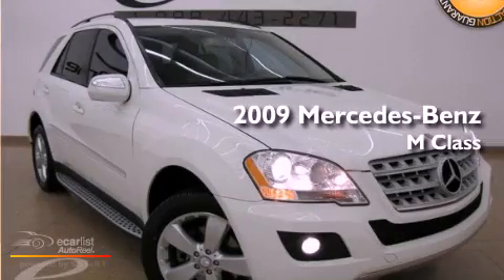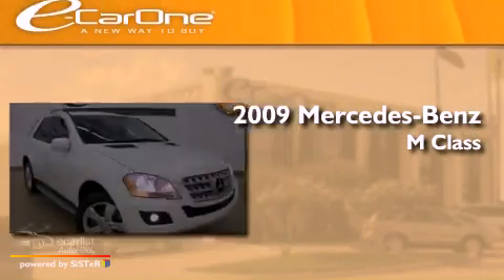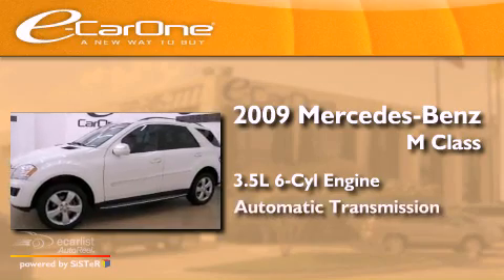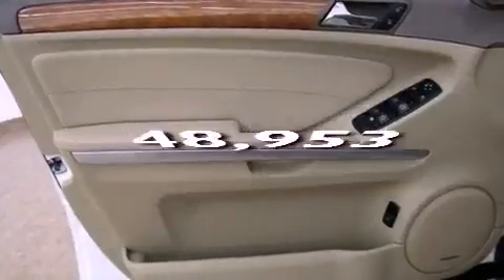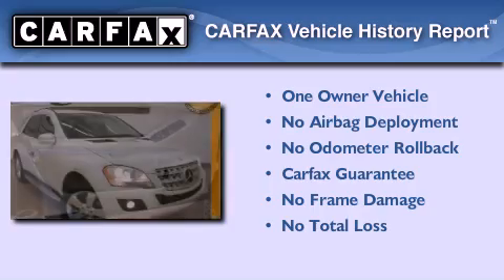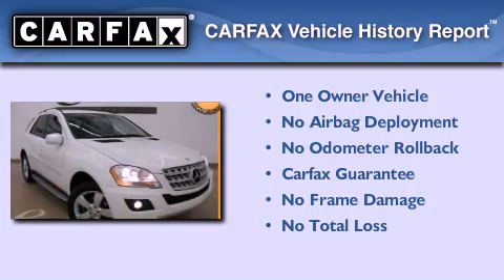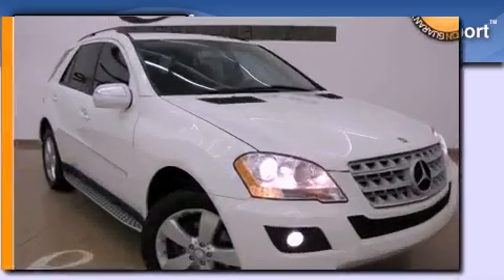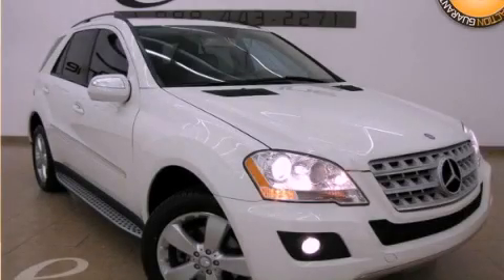2009 Mercedes-Benz M Class Carrollton TX 75006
Year : 2009
 Make : Mercedes-Benz
 Model : M Class
 Engine : 3.5L DOHC 24-valve V6 engine
 Trans . : Automatic
 Exterior : White
 Miles : 48,953
 Interior : Tan
 Stock : 12369

 1875 N. Interstate 35E

 2009 Mercedes-Benz M Class Carrollton TX